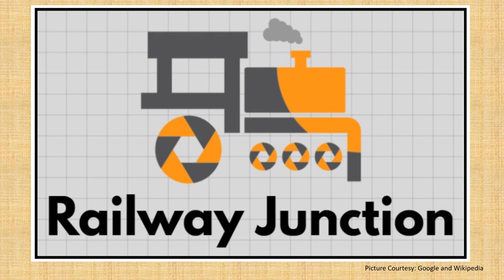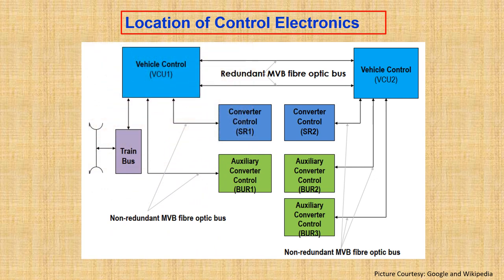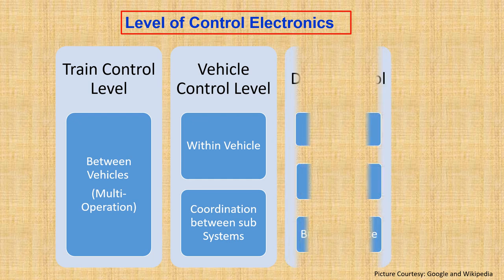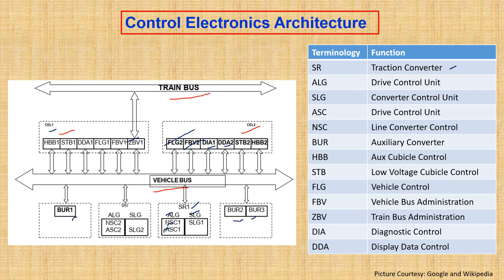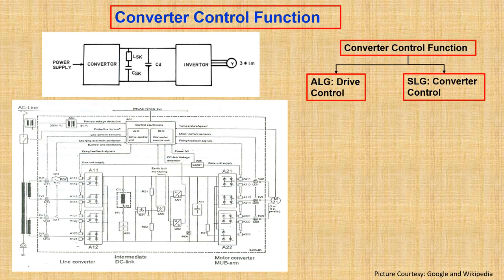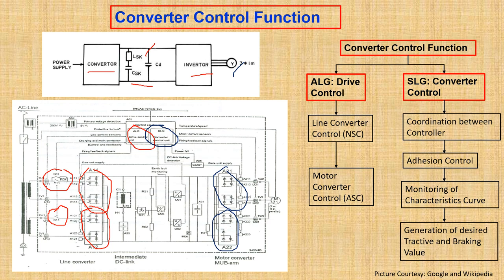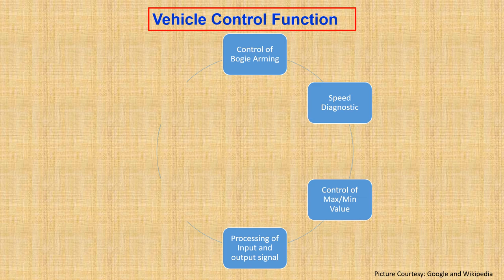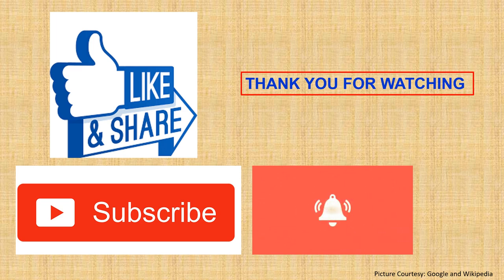Control Electronics of 3-Phase Electric Locomotive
This video of Railway Junction tells about one of the best kept secrets of 3-Phase Electric Locomotive - Control Electronics. Viewers gets to know about the insight of Control Electronics - Location of Control Electronics, Architecture of Control System, Converter Control Function along with Vehicle Control Function. Level of Control Electronics it tells about vehicle bus and train bus. Functionalities managed by the Control Electronics is also explained in the video.